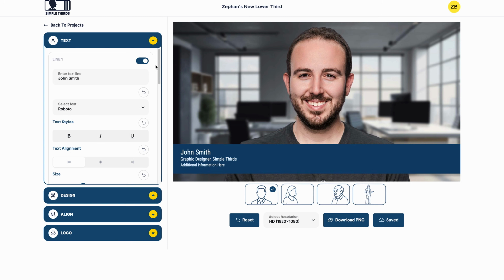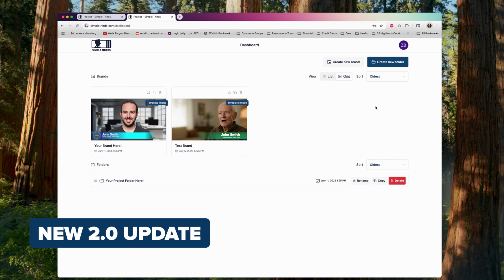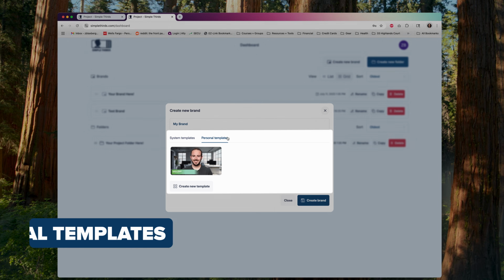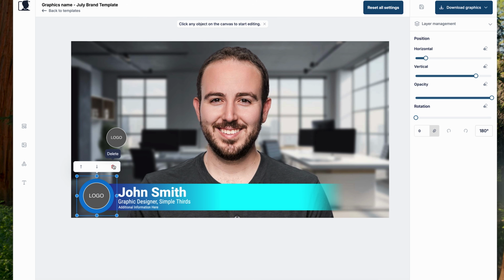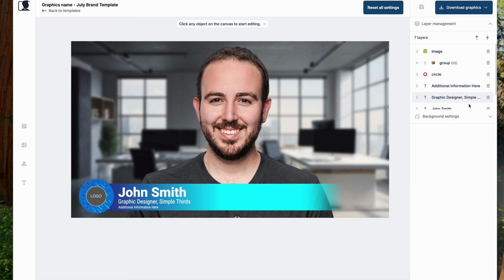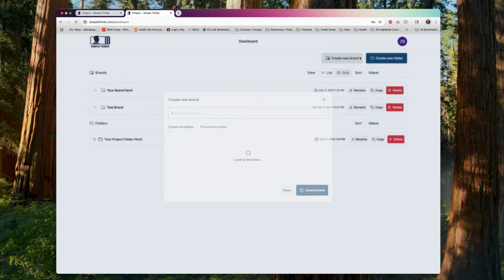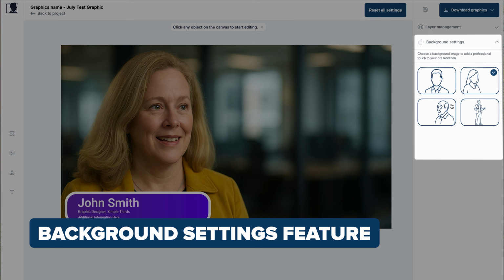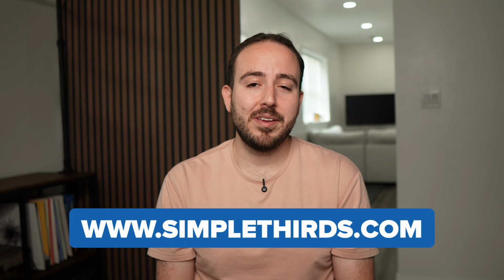Create Live Stream Graphics Fast (No Photoshop)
Simple Thirds is now Simple Streams!

Creating livestream graphics shouldn't be a headache - and it definitely shouldn't require Photoshop. In this video, I'll show you how I make clean, pro-level lower thirds in seconds using a tool I built called Simple Thirds. Whether you're using ATEM, OBS, vMix, or Ecamm, this will streamline your setup and save you hours. No design skills needed, no templates to fight with.